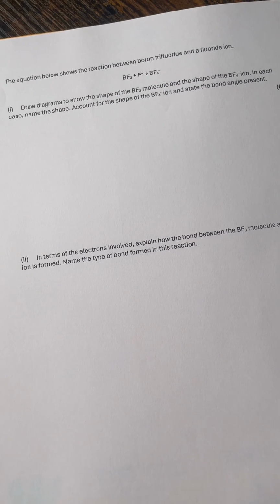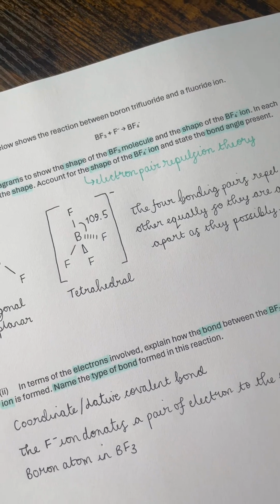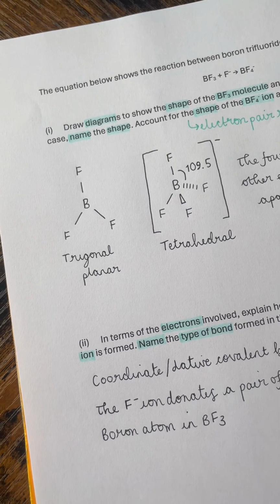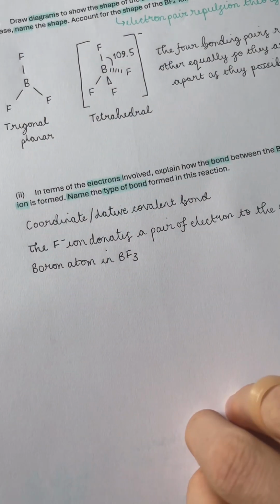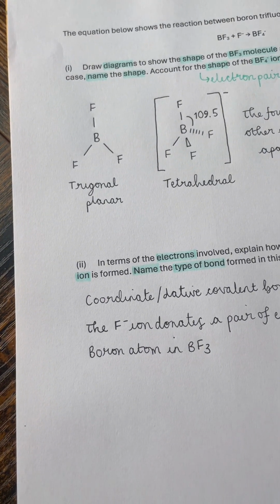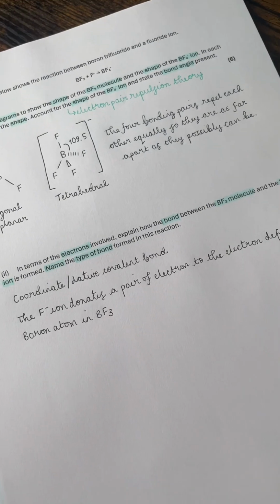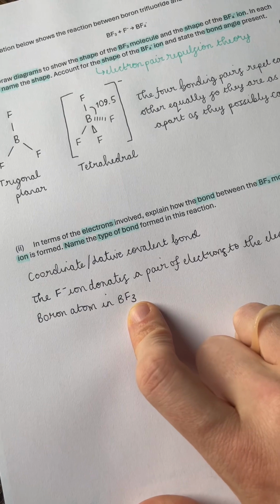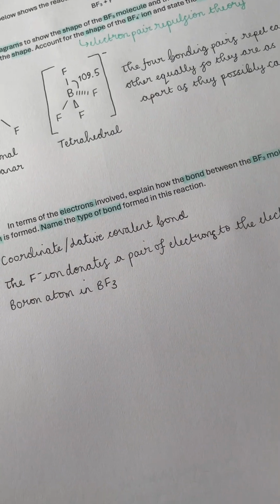Worked exam answer - AQA AS / A level shapes and bonding question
Welcome to the next instalment of the ‘worked exam answer’ series, which today sees me model how to answer an AQA AS / A level past paper question covering shapes of molecules and dative covalent bonding! If anyone has any questions about this video and its contents, please leave a comment on this video, drop me an email to the email address given below, or reach out via one of my social media pages (Facebook, Instagram or TikTok). In addition, if anyone has any requests of questions they would like me to work through and explain, please do get in touch in any of the aforementioned ways🤩

Much love,
Debbie